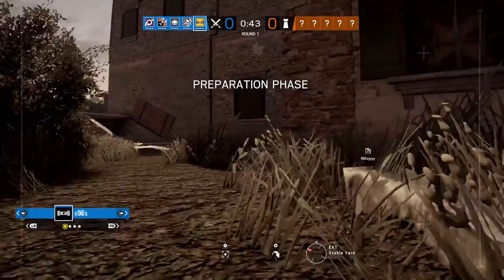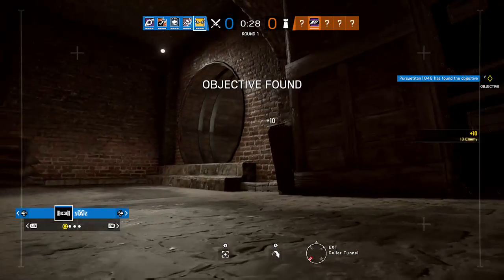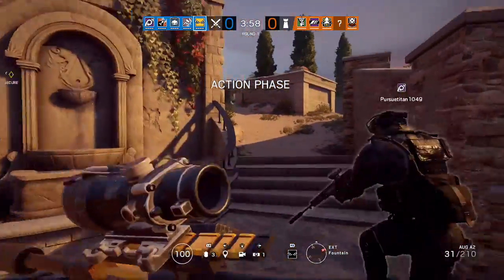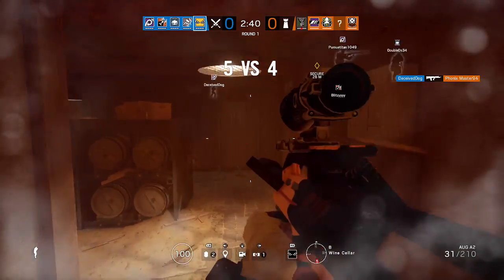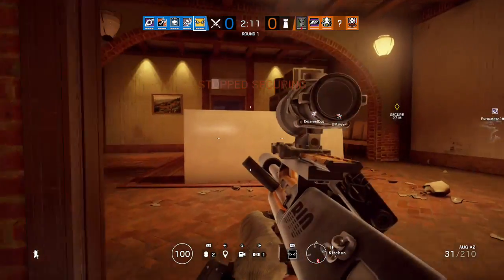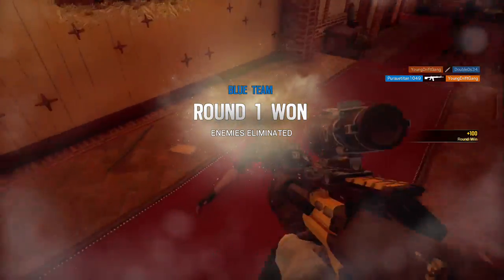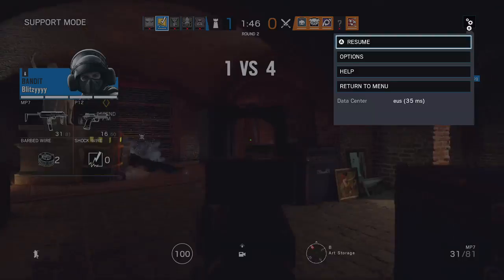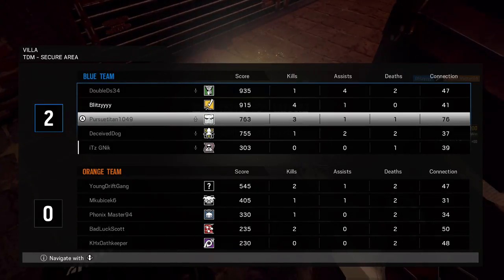iTz GNik playing Tom Clancy's Rainbow Six Siege on Xbox One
Uploaded by: iTz GNik